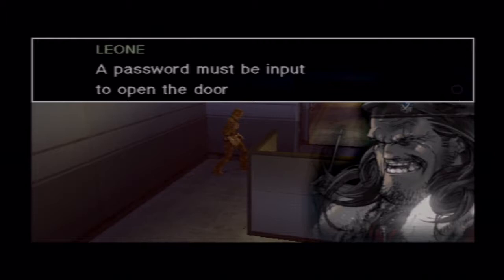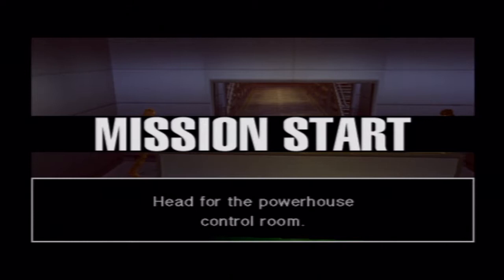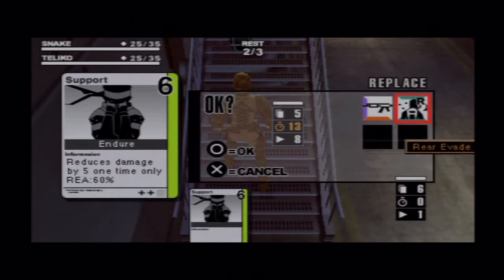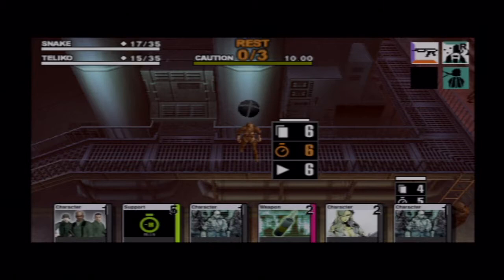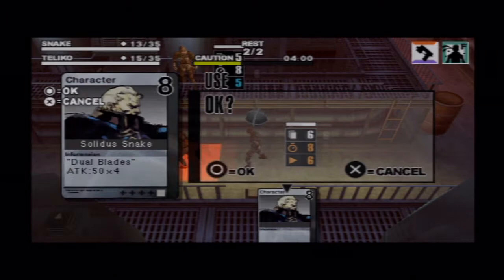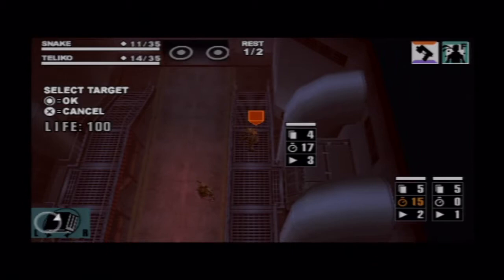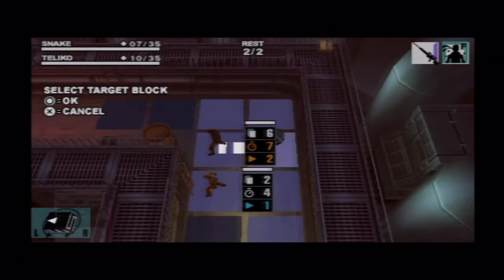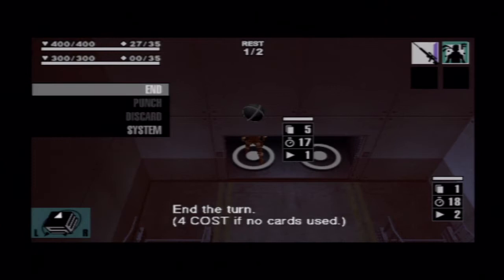Game Fly Rental (81) Metal Gear Acid Part-37 Powerhouse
Alright time to take out FAR's defenses. first take out the power grid. Let's head to the power plant and get this plan started. Who knew Leone was a heavy planner?

Metal Gear Acid (Japanese: メタルギア アシッド Hepburn: Metaru Gia Ashiddo), stylized as METAL GEAR AC!D, is a turn-based collectible card tactical RPG video game developed by Konami Computer Entertainment Japan for the PSP handheld game console. The game was first unveiled at E3 in May 2004, and was released in Japan on December 16, 2004, in North America on March 22, 2005, and in Europe on September 1, 2005. It was the first game in the Metal Gear series for the PSP. A Java ME version for mobile phones was released by Glu Mobile in 2008 titled Metal Gear Acid Mobile.

Acid focuses on turn-based tactics, using a trading card-based system to control the main character's movements and actions. Acid in the name stands for "Active Command Intelligence Duel". The cards are not truly collectible, as the game is complete with a single purchase. However, the game does feature deck design and deck optimization elements. The game allows for multiplayer gameplay by wireless ad-hoc connections of two PSPs.

Developer(s) Konami Computer Entertainment Japan
Publisher(s) Konami
Director(s) Shinta Nojiri
Producer(s) Hideo Kojima
Masahiro Hinami
Designer(s) Shinta Nojiri
Artist(s) Tsubasa Masao
Writer(s) Moku Tochibori
Shuyo Murata
Tomokazu Fukushima
Composer(s) Nobuko Toda
Shuichi Kobori
Akihiro Honda
Series Metal Gear
Platform(s) PlayStation Portable
Release
JP: December 16, 2004
NA: March 22, 2005
EU: September 1, 2005
Genre(s) Stealth,
collectible card game,
turn-based tactics,
tactical RPG